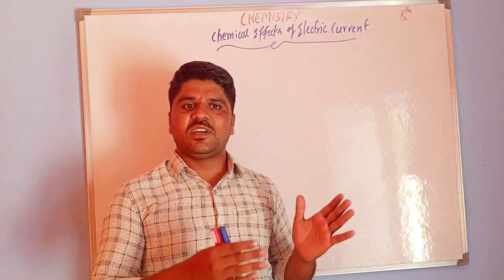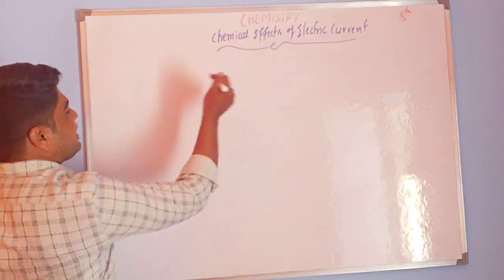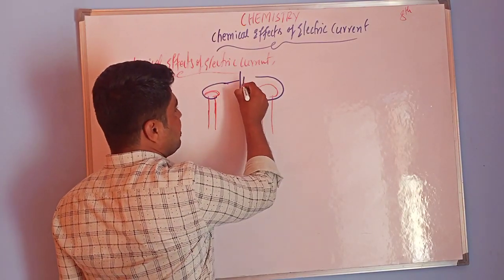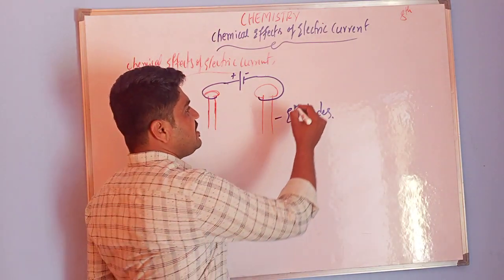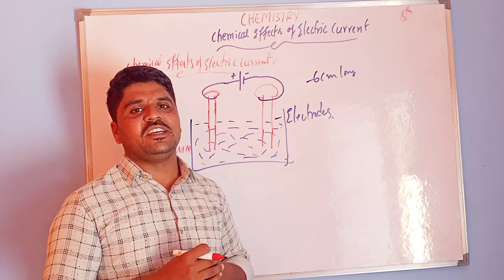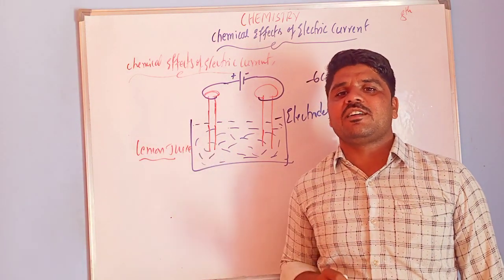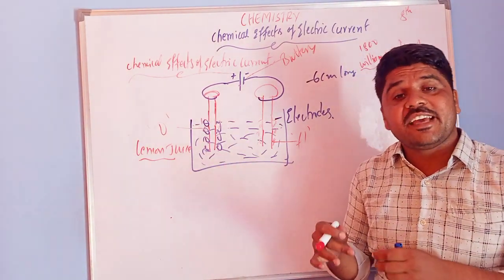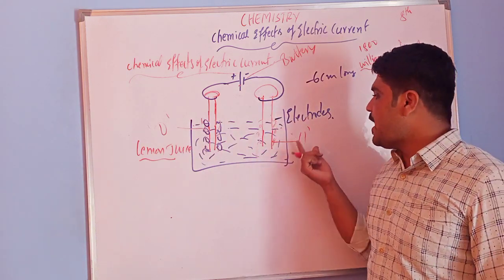July 28, 2021